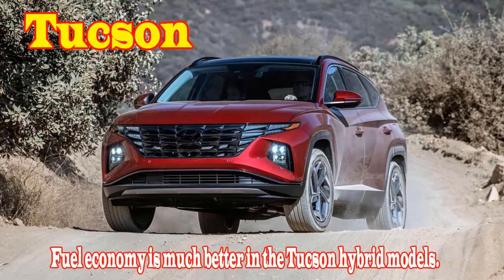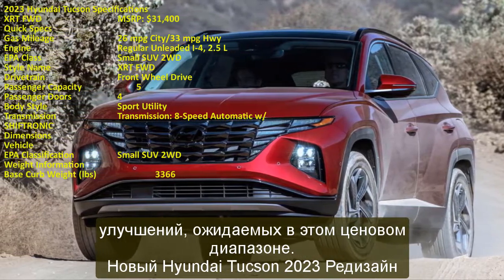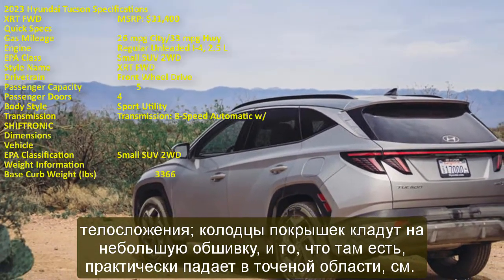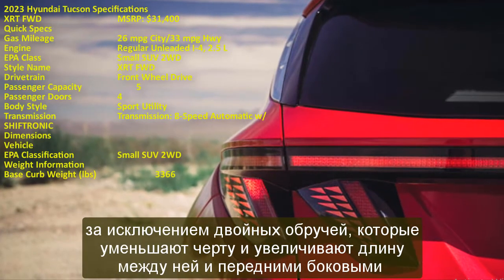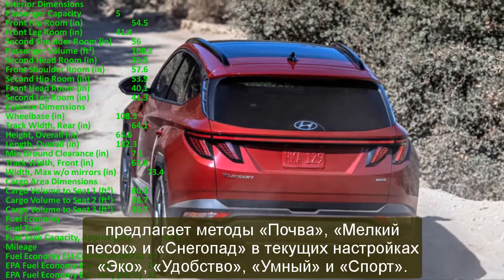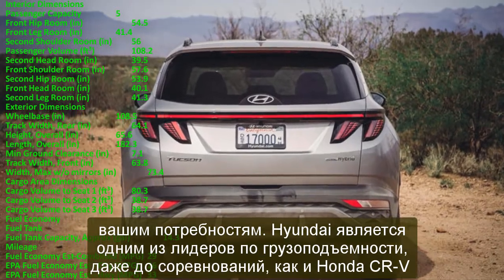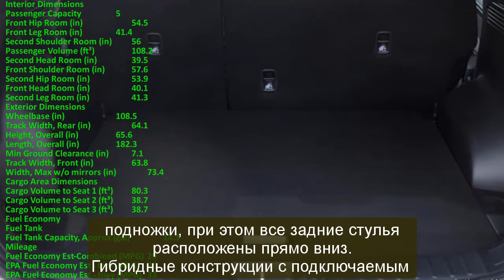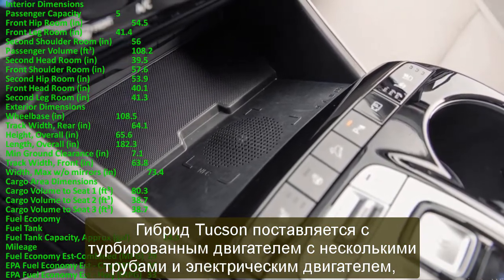2023 hyundai tucson RELEASE DATE | 2023 hyundai tucson sel premium | 2023 hyundai tucson off road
Hybrid cars are pleased to present:2023 hyundai tucson RELEASE DATE | 2023 hyundai tucson sel premium | 2023 hyundai tucson off road
Best regards.